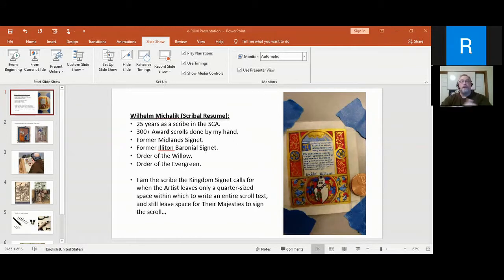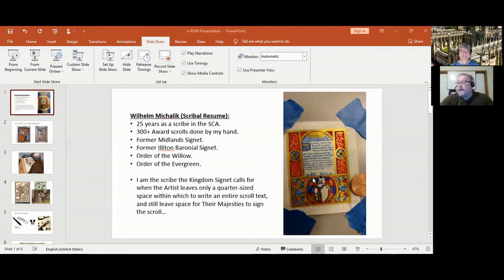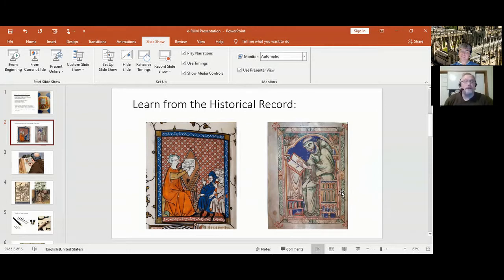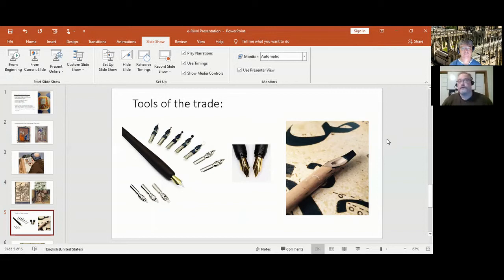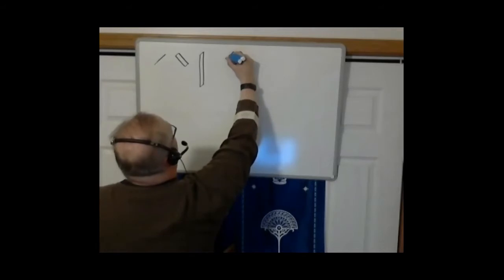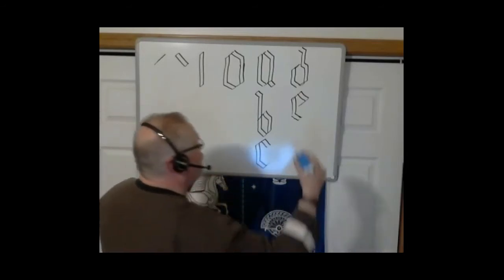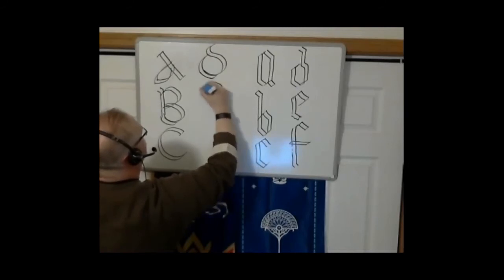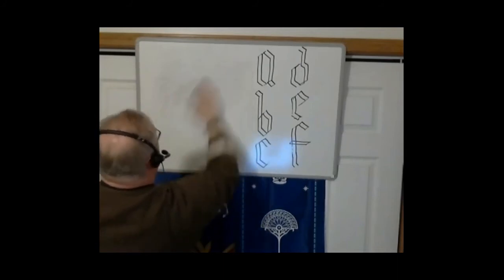Excruciatingly Basic Calligraphy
Master Wilhelm Michalik introduces the Gothic hand in an approachable, achievable way.